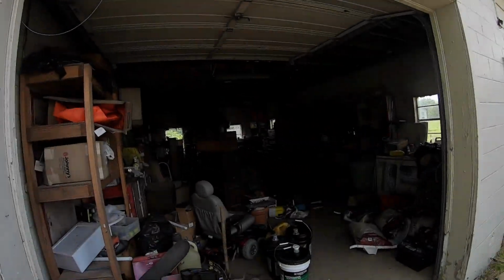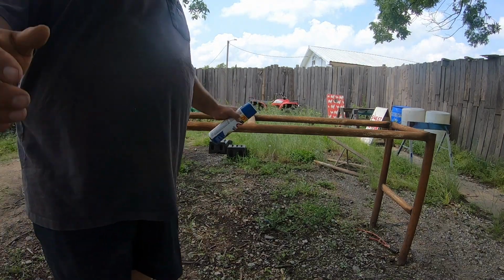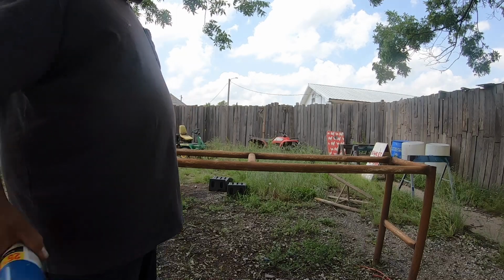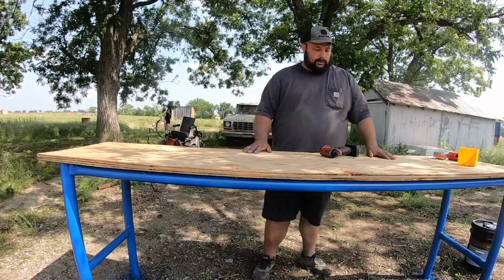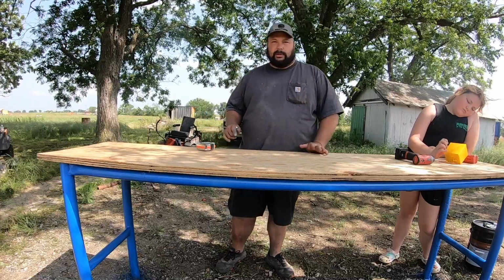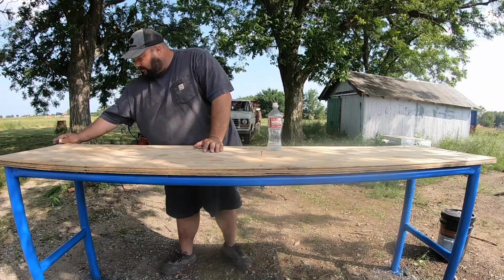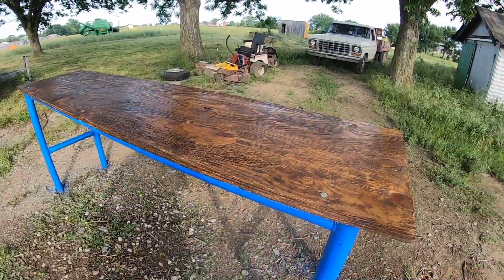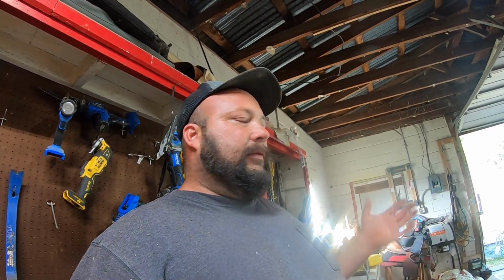Work Table Restoration....And We're So Far Behind!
In this video we restore an old work table so we can start on some projects.